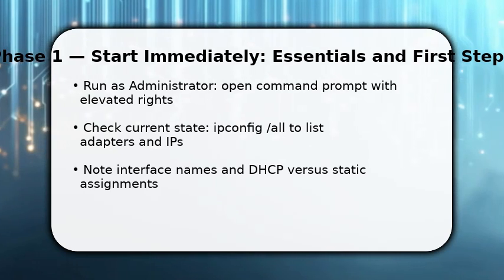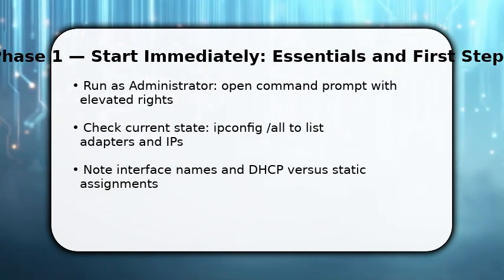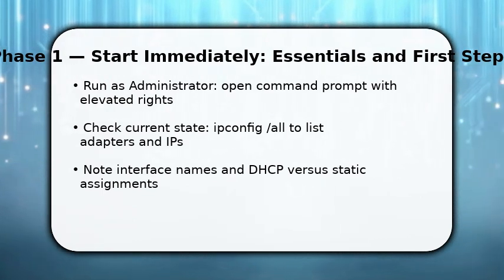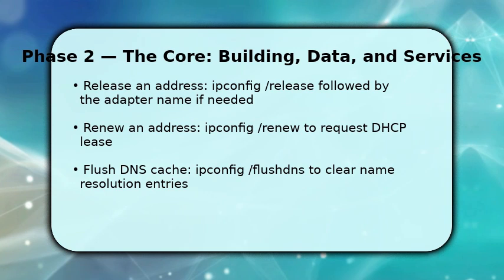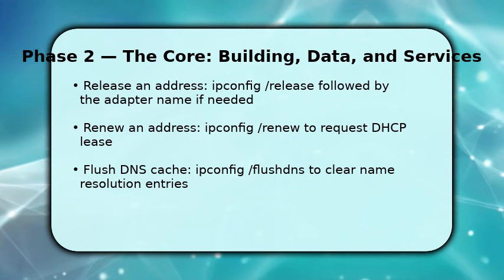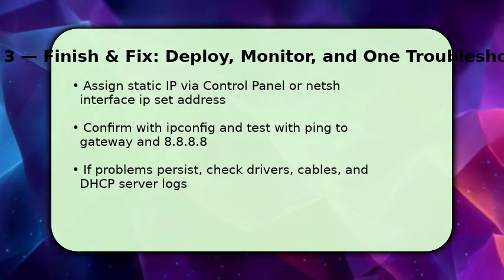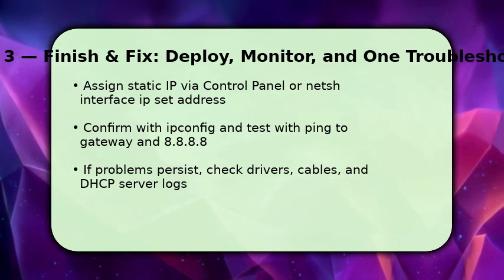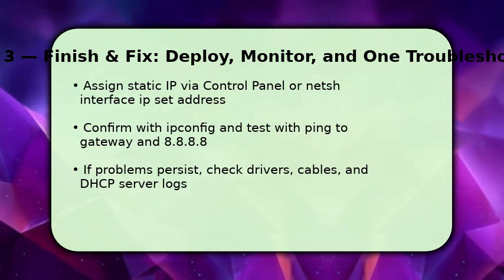How to Use Ip Config Tool (updated)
How to Use Ip Config Tool (updated) | 🔒 Surfshark VPN Deal — Stay private and secure. $1.99/mo + 3 Months Free ▸

Discover the step-by-step guide to using IP configuration tools on your device. This updated video covers essential tips for troubleshooting network issues, optimizing connectivity settings and ensuring a stable internet connection.